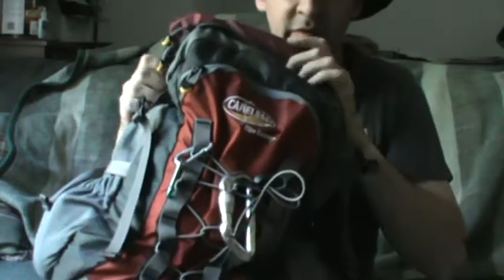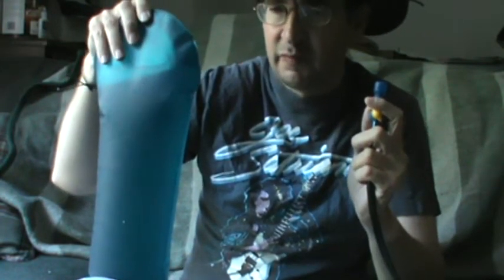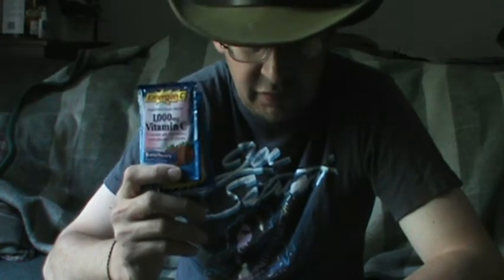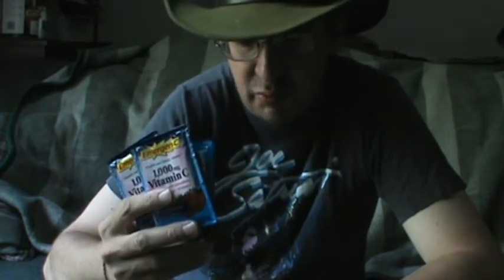Muddy Pete's Super Fun Survival kit video (part 2)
Coffee. Basic gear/ Hydration.